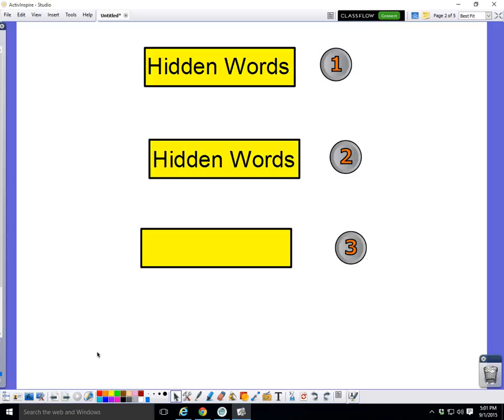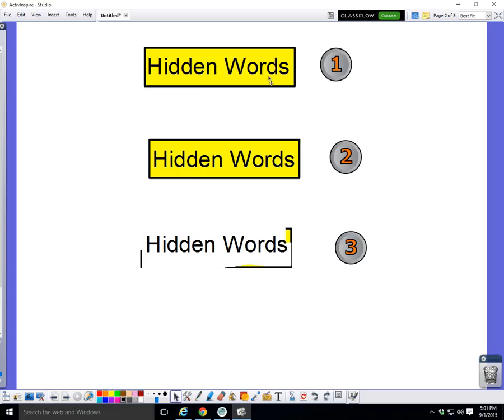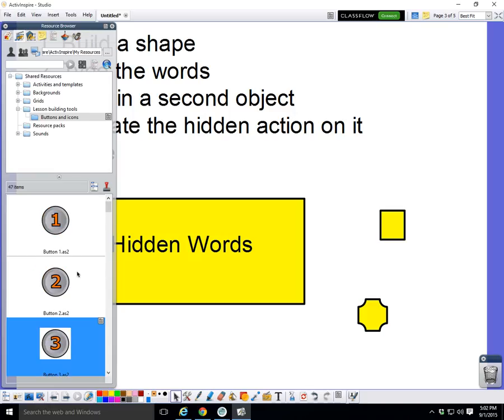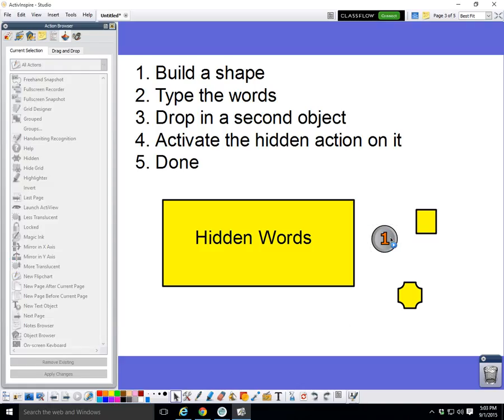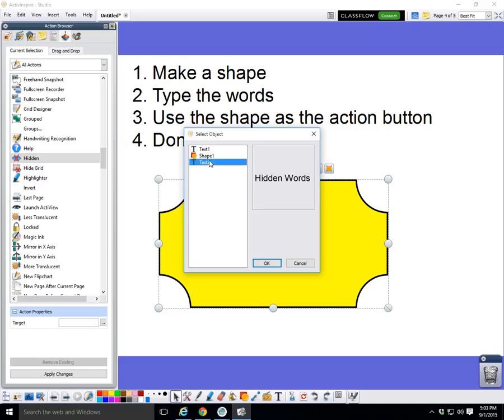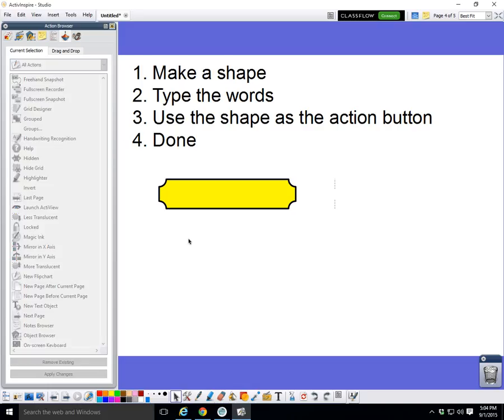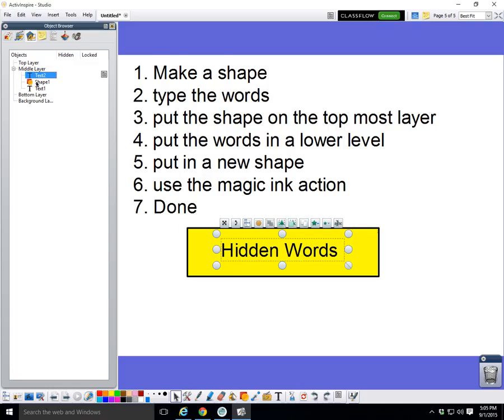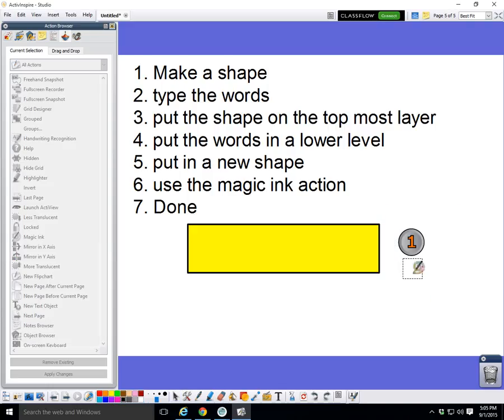Hidden Words in Activinspire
Someone asked me how to make words appear/ disappear on Activinspire. Here's that presentation. Hope it works out for you.